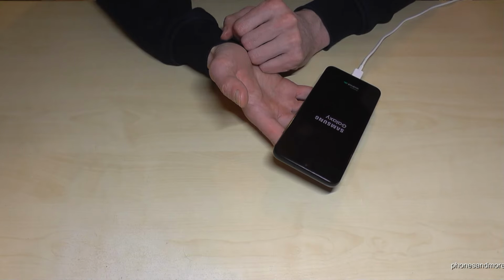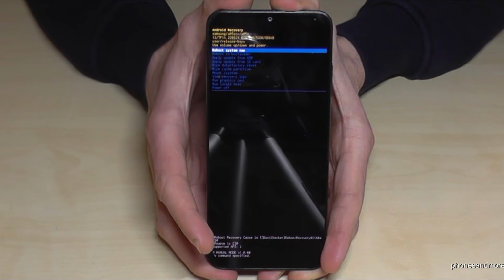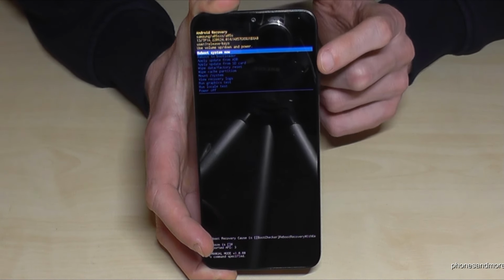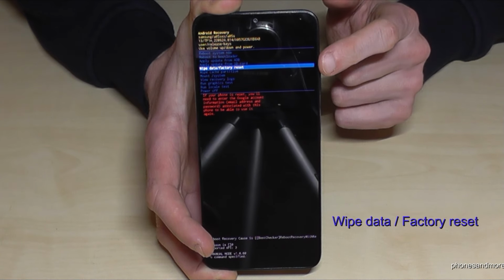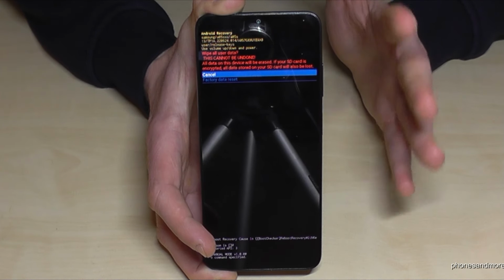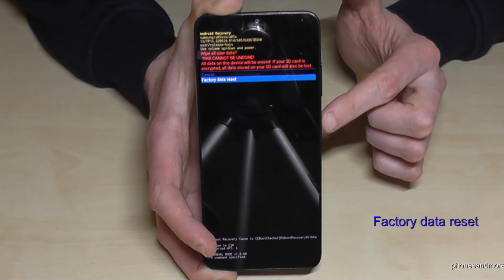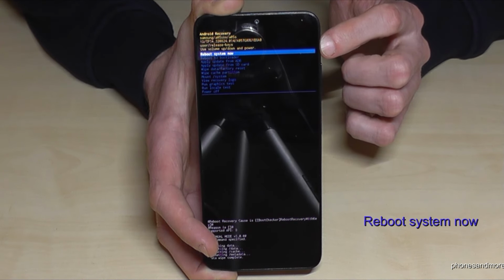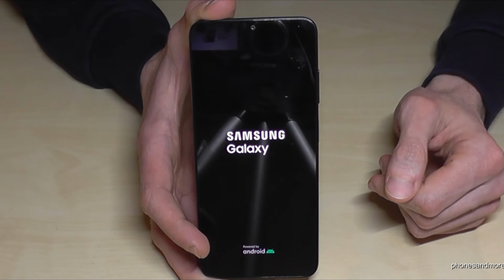Samsung Galaxy A05s : How to make a Hardreset (factory reset) with the buttons?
How to format the Samsung Galaxy A05s with the buttons (factory data reset).

Please note, that you have to conect your Samsung A05s to a running computer/laptop before pressing the buttons!

If you want to resell the phone or give it to someone else, please remove the google account first (Settings - Accounts and backup - Manage accounts - 'Your Google-Account' - Remove account - Remove account - 'Enter phone PIN, in case you have one') or disable the "Find my Device"-option (Just go on Settings - Google - Security - Find My Device - Off it in the blue bar)